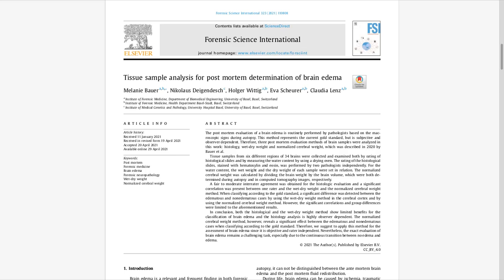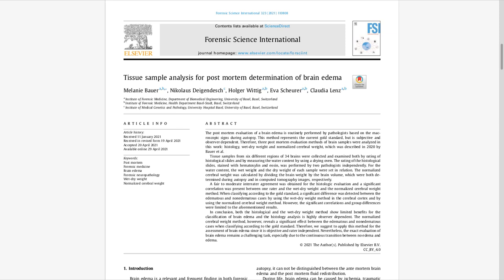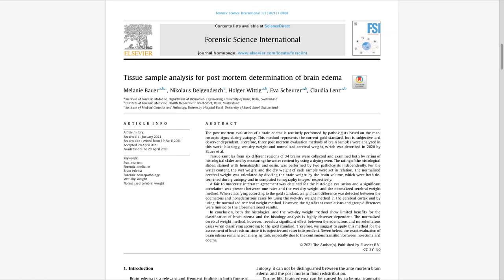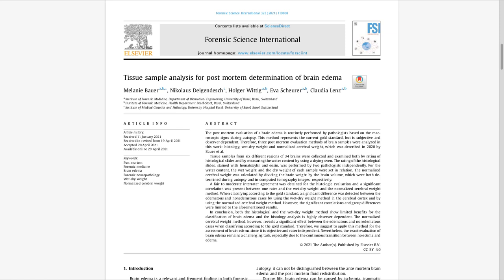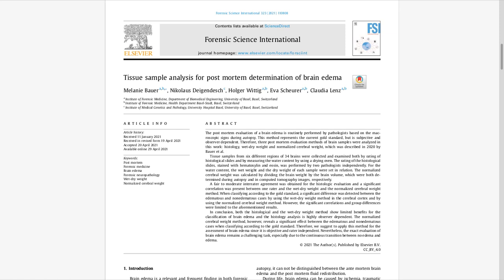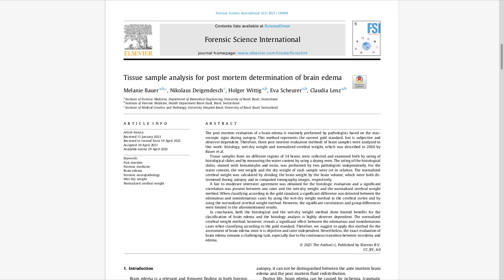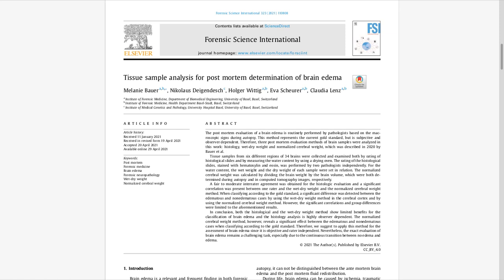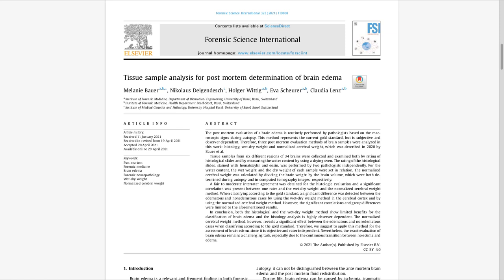Tissue sample analysis for post mortem determination of brain edema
Ever wondered how brain edema is assessed after death? Discover the science behind three methods, including the groundbreaking normalized cerebral weight analysis, and what it means for forensic medicine! Dive into the cutting-edge research reshaping pathology.

FAQ:
1. What is brain edema and why is it important in forensic medicine?
Brain edema is a condition characterized by the accumulation of excess fluid in the brain. In forensic medicine, it's crucial to determine if brain edema occurred before or after death, as it can be a contributing factor to death or a result of post-mortem changes.

2. How is brain edema traditionally diagnosed during an autopsy?
The current gold standard for diagnosing brain edema at autopsy relies on macroscopic visual assessment by a pathologist. This includes looking for signs like flattened gyri (ridges of the brain), narrowed sulci (grooves in the brain), pressure marks, a pale cortex, and compressed ventricles.

3. Can microscopic examination of brain tissue (histology) be used to diagnose brain edema?
While some histological features are associated with brain edema, their interpretation can be subjective and vary between pathologists. This study found that histology alone is not a reliable method for definitively diagnosing brain edema.

4. What is the wet-dry weight method, and is it useful for assessing brain edema?
The wet-dry weight method measures the water content of brain tissue by comparing the weight of a sample before and after drying. While this method is objective, this study found it only showed significant differences in water content between edematous and non-edematous brains in the cortex.

5. What is the normalized cerebral weight method?
The normalized cerebral weight method is a more recent technique that involves dividing the brain weight measured at autopsy by the intracranial volume obtained from a CT scan. This method is objective and provides a quantitative measure of brain density.

6. Did the study find the normalized cerebral weight method to be effective?
Yes, the study found that the normalized cerebral weight method showed a significant difference between brains classified as edematous and non-edematous based on the pathologist's assessment. This suggests it could be a valuable tool for brain edema assessment.

7. What are the challenges in accurately diagnosing brain edema post mortem?
One of the main challenges is that brain edema develops gradually, making it difficult to establish a clear cut-off point between normal and edematous states. Additionally, post-mortem changes can mimic brain edema, further complicating the diagnosis.

8. What are the key conclusions of the study regarding the best method for brain edema assessment?
The study concluded that while the traditional macroscopic assessment remains important, the normalized cerebral weight method offers a promising objective and reliable approach to improve the accuracy of brain edema diagnosis post mortem.